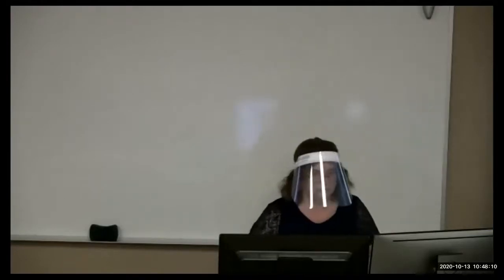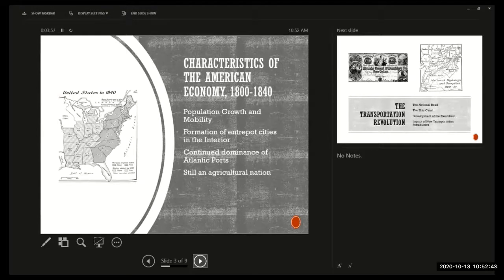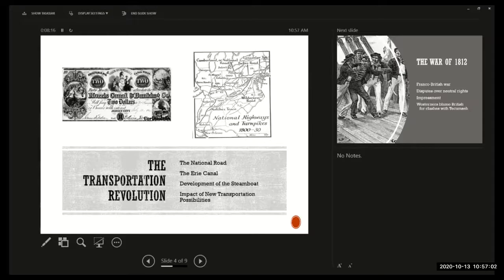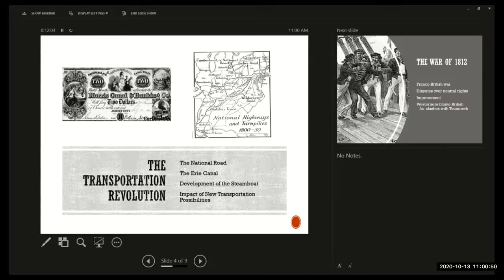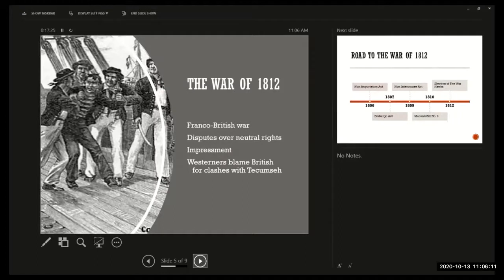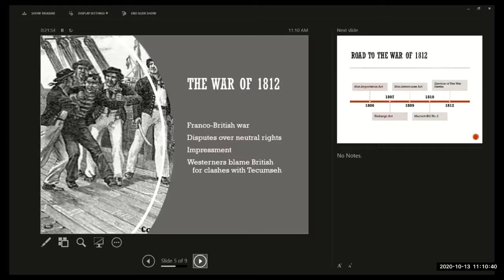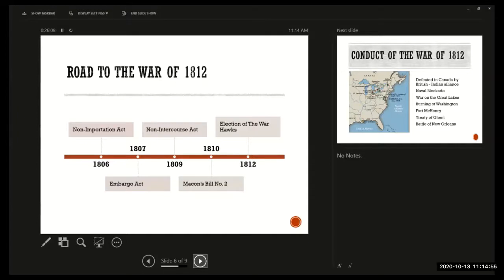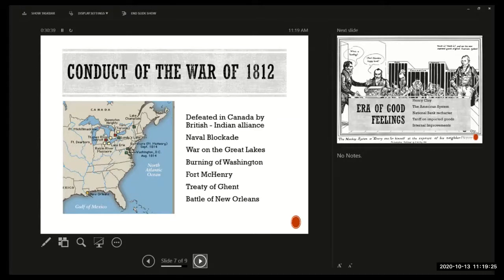History 1110 Lecture 14 The Market Revolution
Professor Bronstein discusses the "Market Revolution," the expansion of the American economy through the extension of transportation networks in the Early Republic, the conduct of the War of 1812, and Henry Clay's "American System"